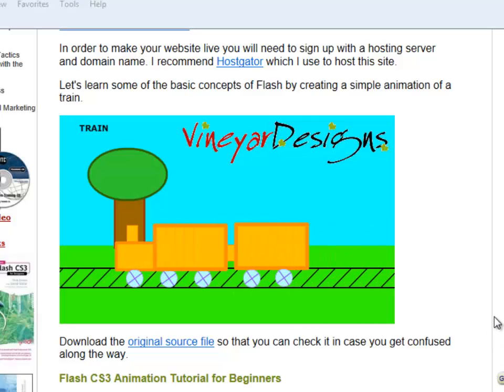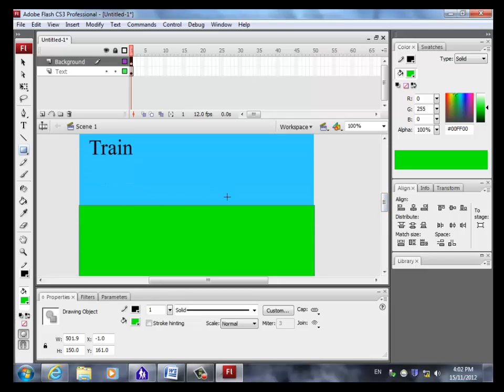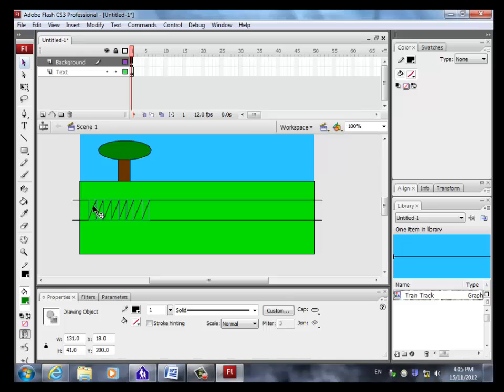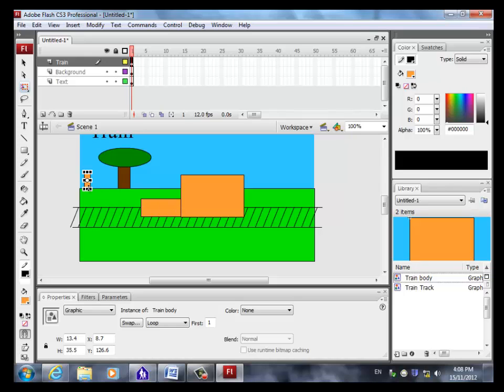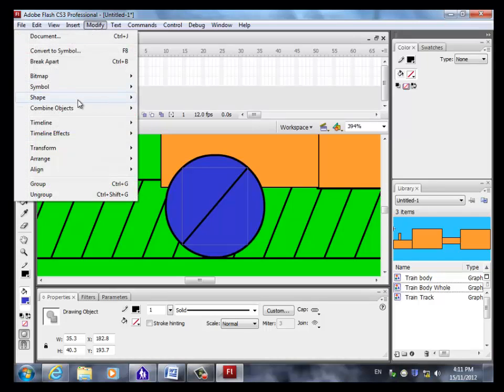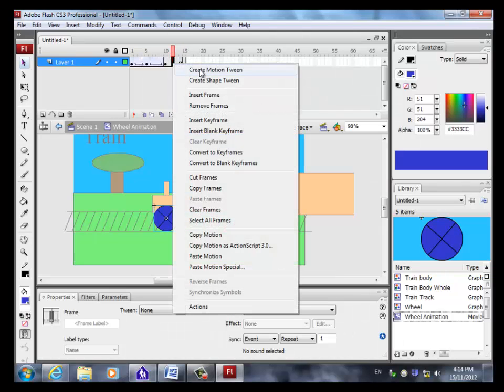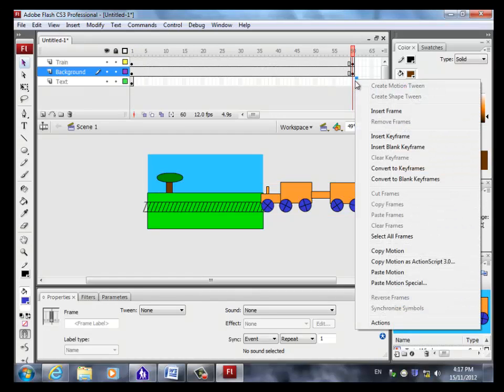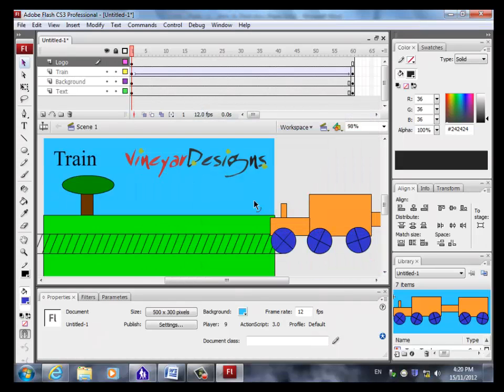IntroSteps - flash - 4 - making a train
A great introduction to Adobe Flash CS3.

We look at drawing shapes in object drawing mode, and motion tween, and some other finer tips.